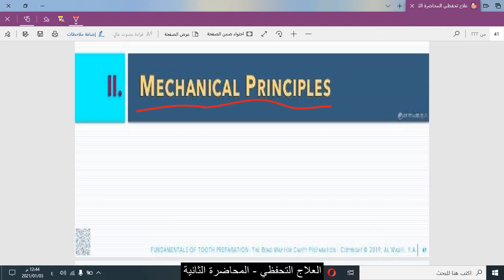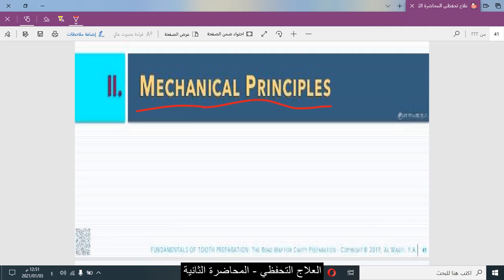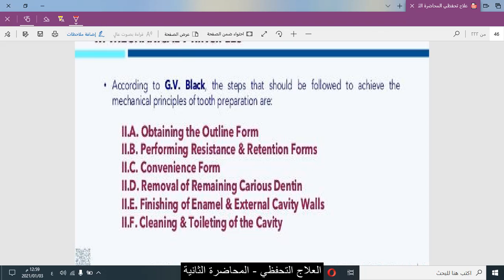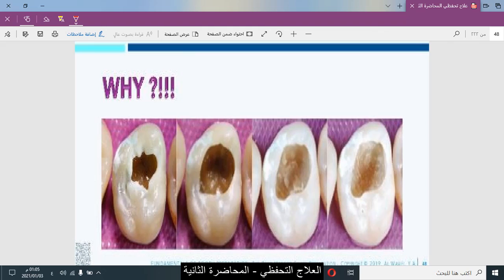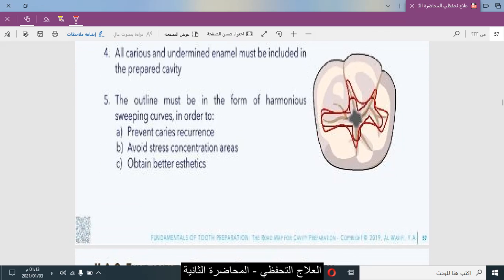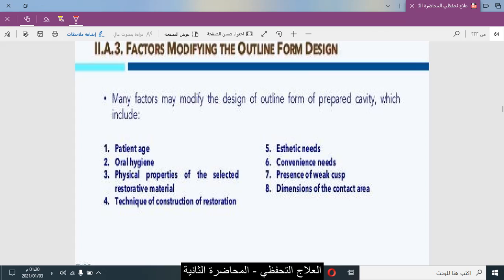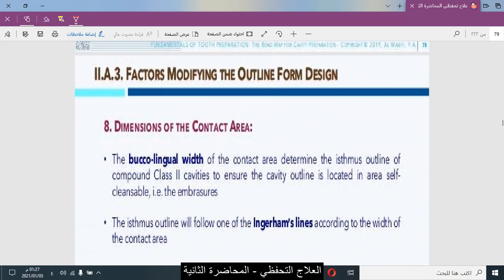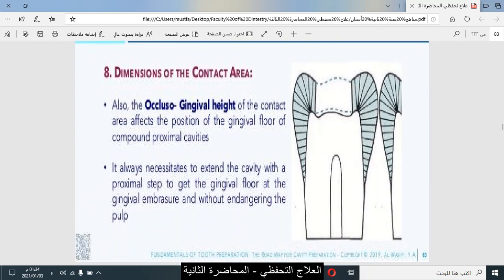العلاج التحفظي - المحاضرة الثانية